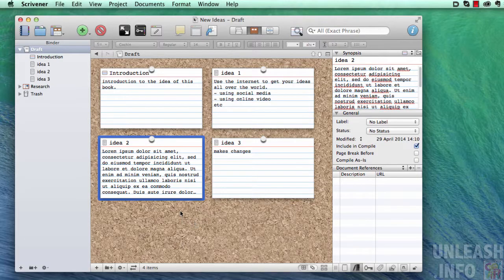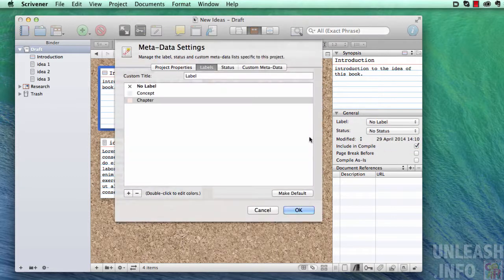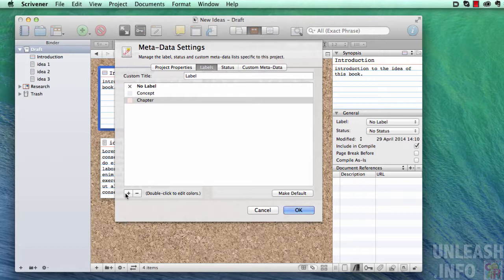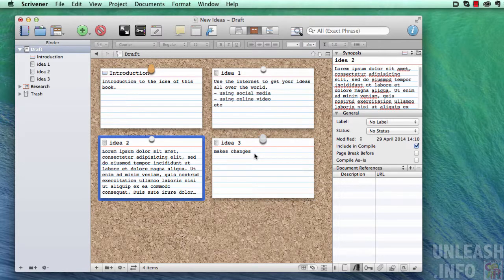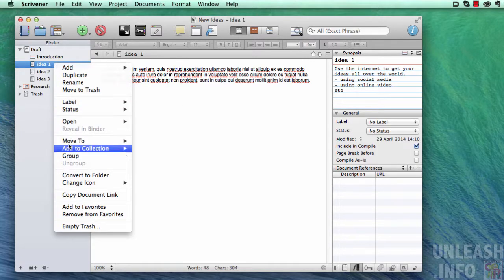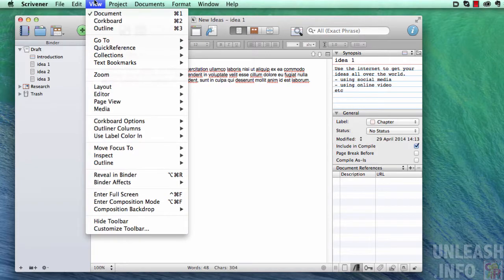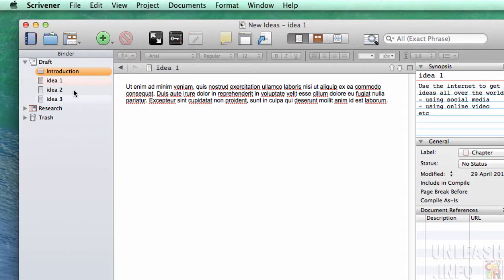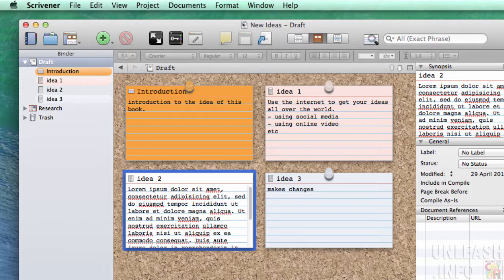Corkboard Labels in Scrivener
Now one of the last things that I want to show you about the corkboard view is I find the corkboard view particularly useful in regard to this feature is the ability to give labels to your different documents or scenes or chapters within your project. So for example, I can go to the introduction here, I could say let me create a new label I'm gonna create a label here. Orange is fine, as far as I'm concern, and I'm gonna call it TO-DO. Now I can click on a particular document and I can click on label and say okay I got a thing to do on this particular document and it will change the pin of that document to reflect the color of the label status that I've given it.